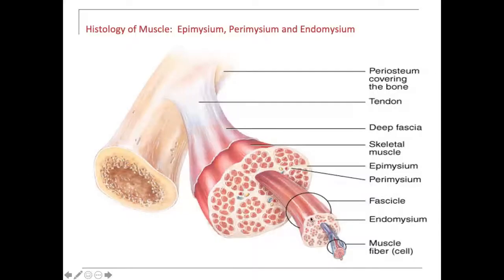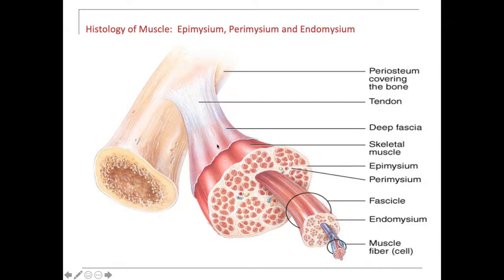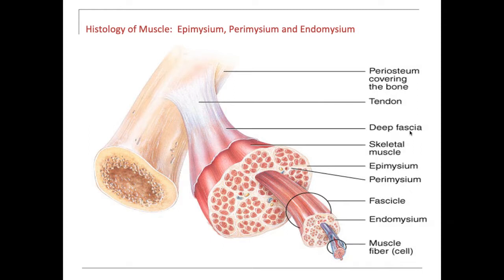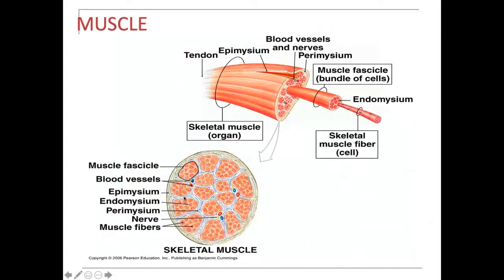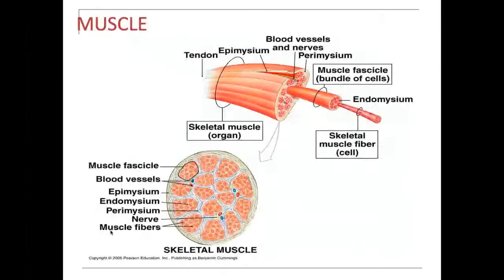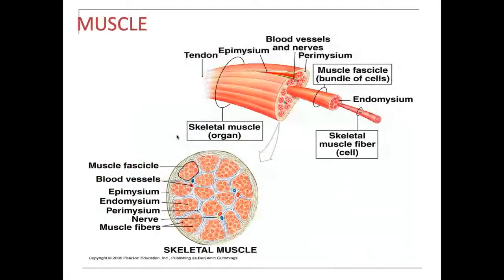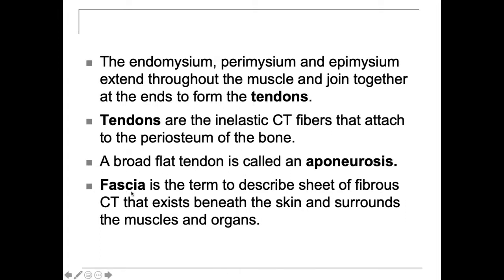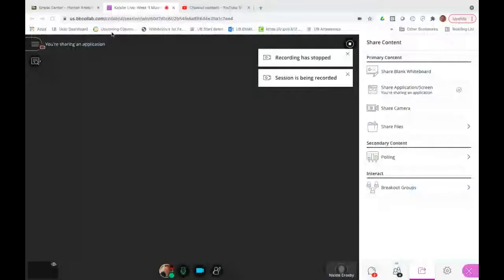Muscle- endomysium, perimysium, epimysium, fascia, tendon, aponeurosis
There is a 56 second blackout delay for some reason before the image pops up.